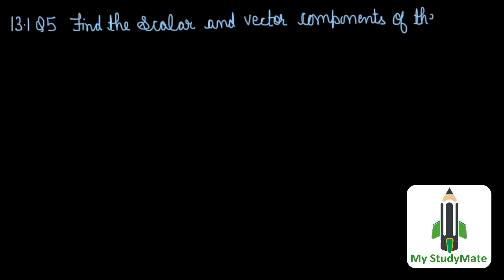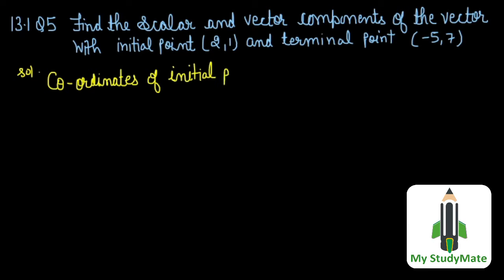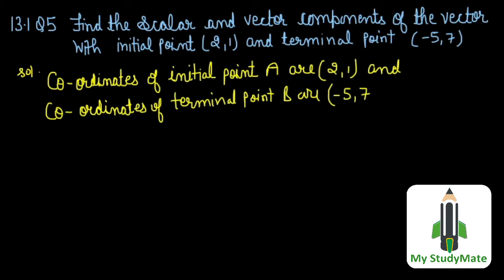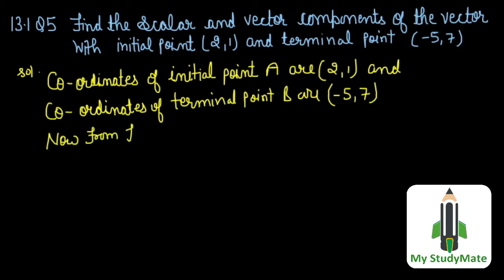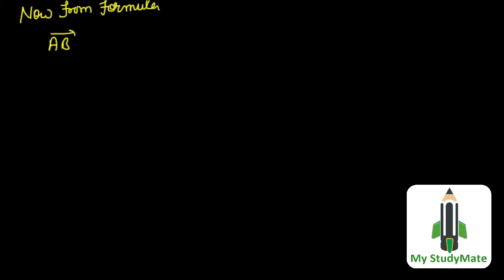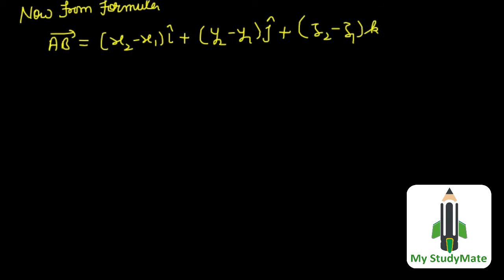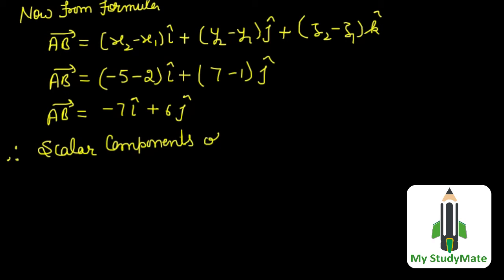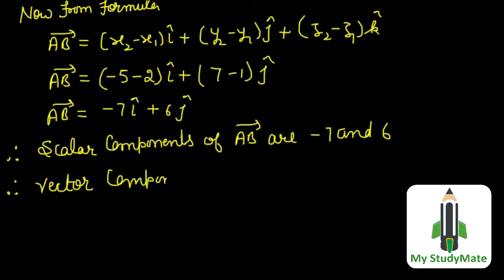C12 CH13 02 English